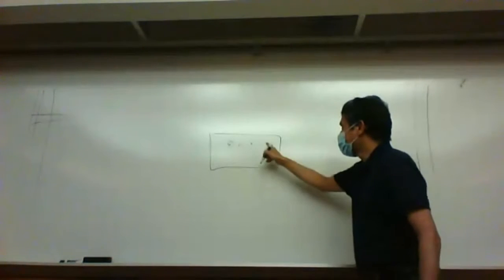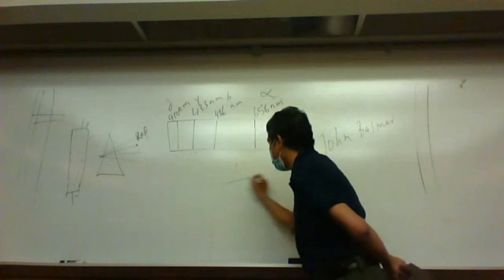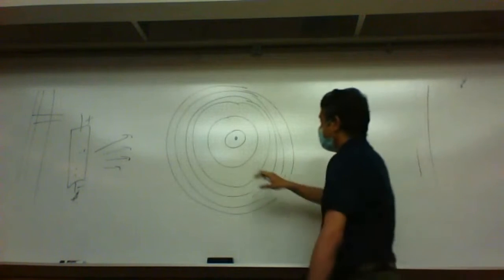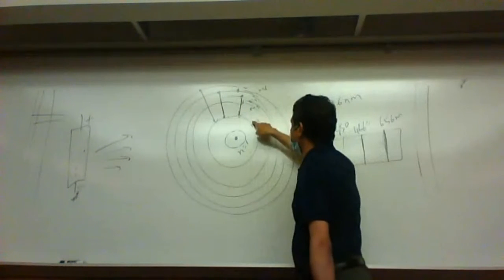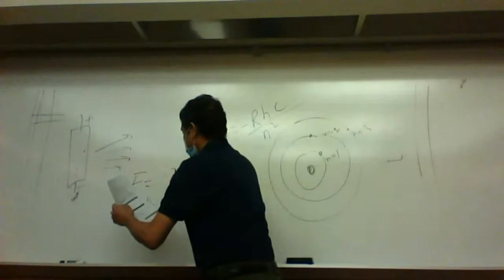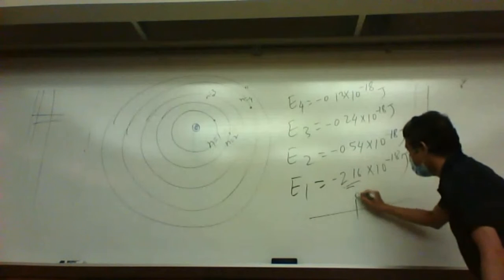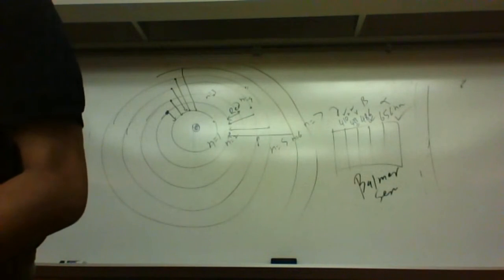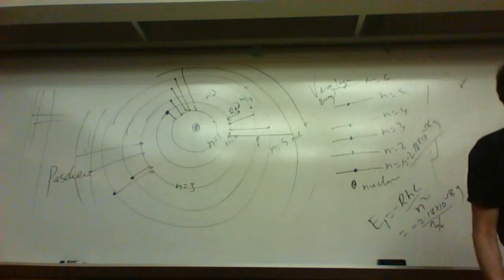Quantung Science , Atoms and Light and other radiations